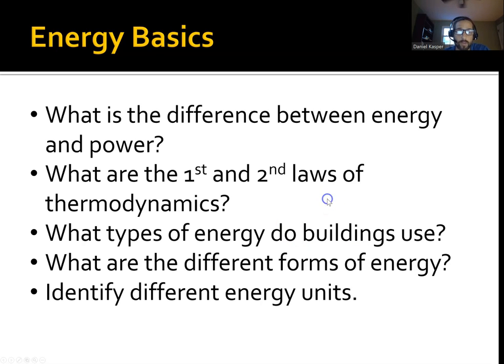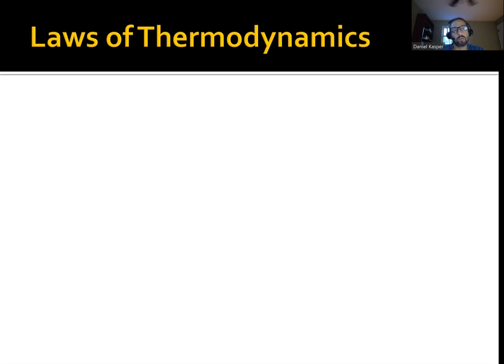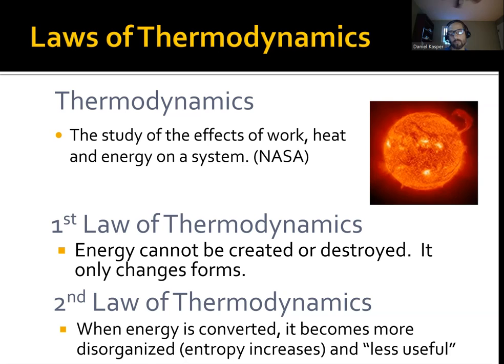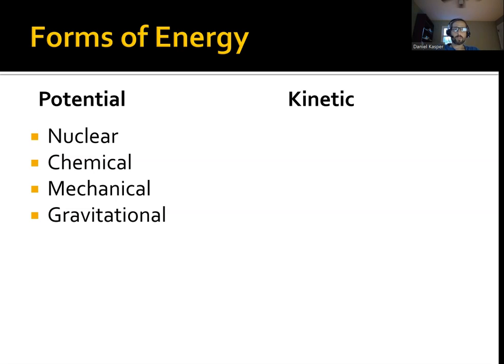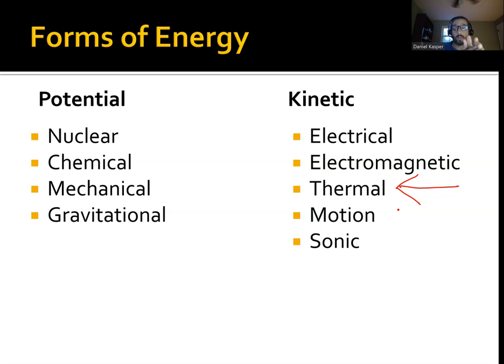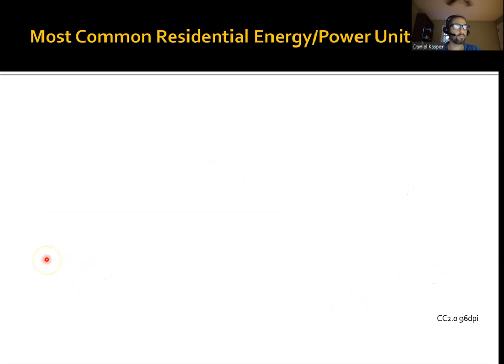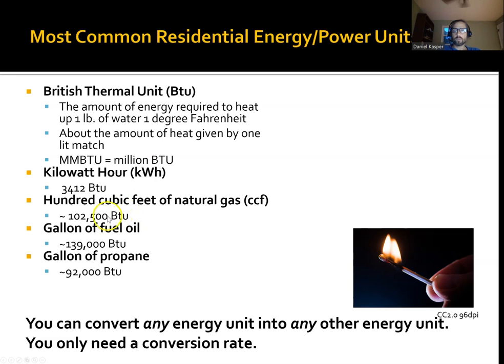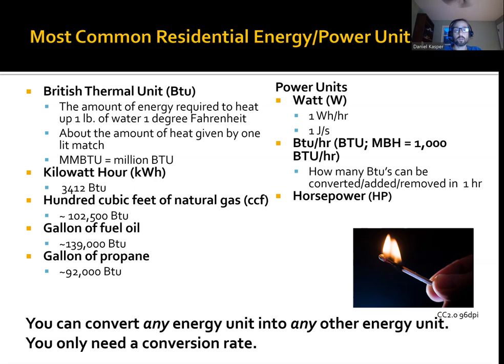Energy and Power Review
A review of energy, power, thermodynamics, energy units, power units, and kinetic and potential energy.